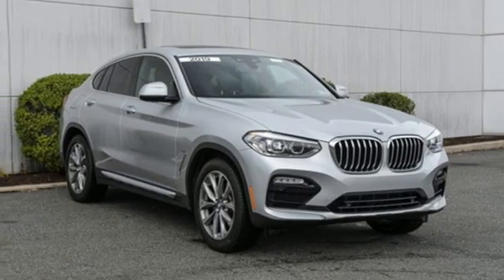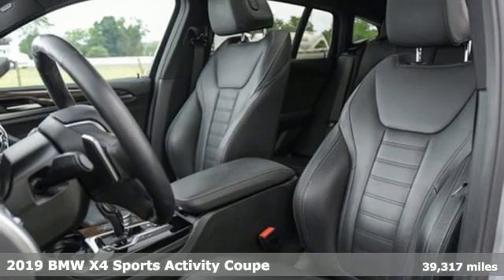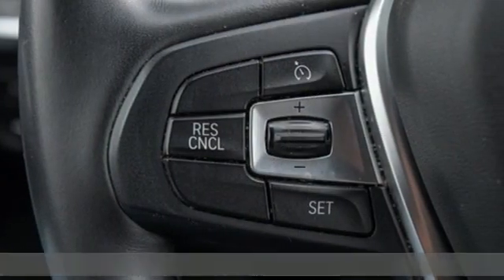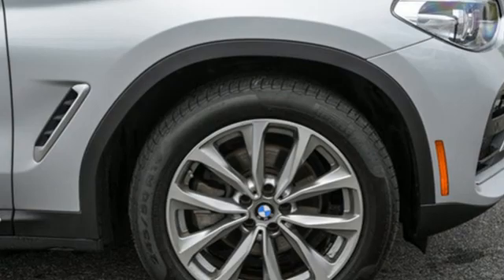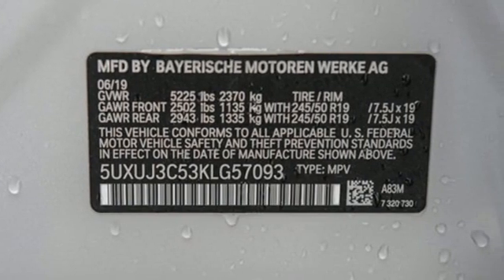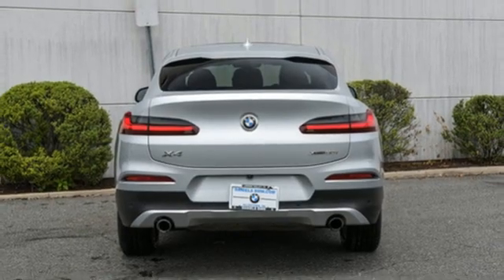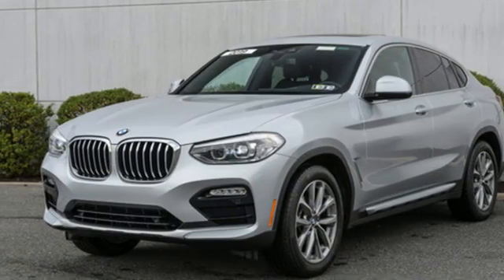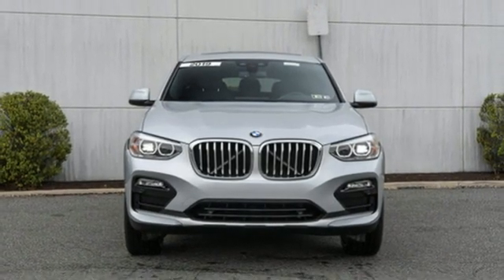Used 2019 BMW X4 Allentown PA Lehigh Valley, PA LG57093T - SOLD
Year: 2019
Make: BMW
Model: X4
Trim: xDrive30i
Engine: 4 2.0 L
Transmission: Automatic
Color: Glacier Silver Metallic
Interior: Black W/Contrast
Mileage: 39317
Stock #: LG57093T
VIN: 5UXUJ3C53KLG57093
CARFAX One-Owner. Clean CARFAX. Glacier Silver Metallic 2019 BMW X4 xDrive30i AWD 8-Speed Automatic Sport 2.0L I4 TwinPower Turbo22/29 City/Highway MPGAwards:* JD Power Automotive Performance, Execution and Layout (APEAL) Study, Initial Quality Study (IQS)Contact Daniels BMW directly or send a request via email to schedule your test drive today! Daniels BMW is a 12-time winner of the Center of Excellence award, making it the most celebrated BMW dealership in the nation.

Address:
4600 Crackersport Road